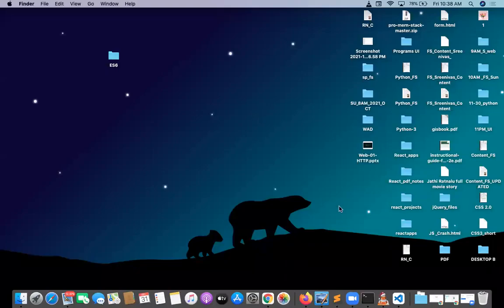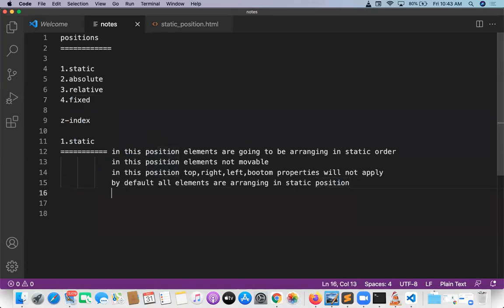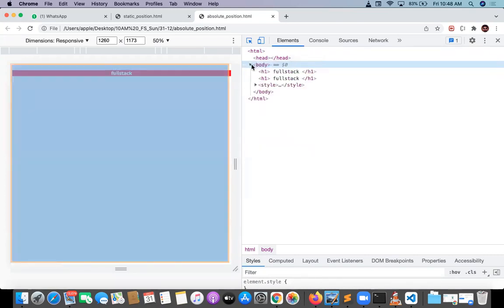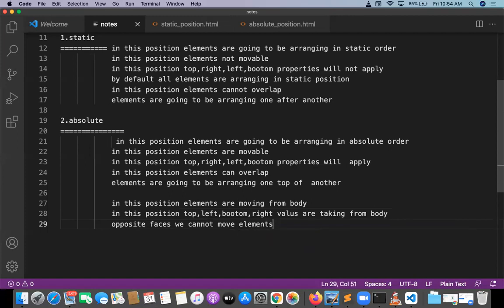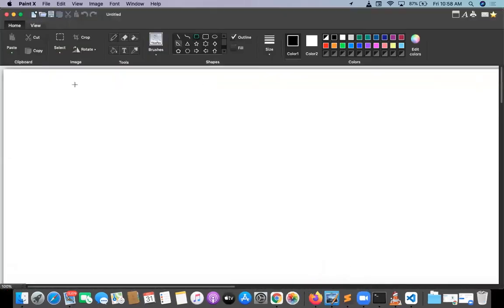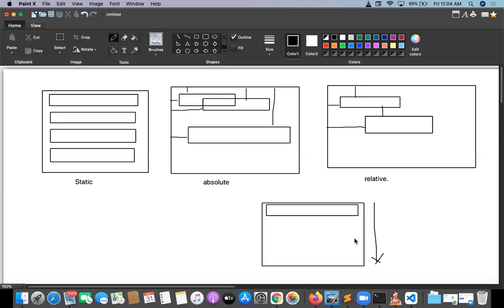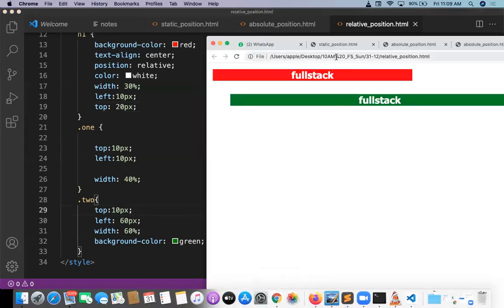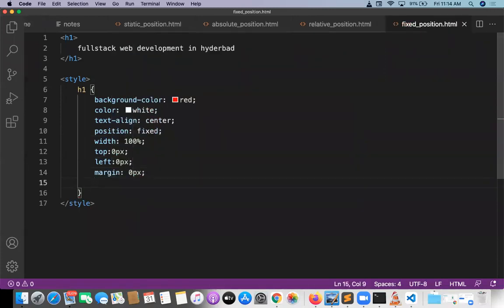#10 (FULLSTACK-ML-DL-AI) #2024 CSS-Session #4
React Tutorial
ReactJS Basics,
React Components,
React Props and State,
React Hooks,
React Router,
React Context API,
React Forms,
React Redux,
React Lifecycle Methods,
React Events,
React Testing,
React Project Structure,
React CSS-in-JS,
React Material-UI,
JavaScript Tutorial,
Learn JavaScript,
JavaScript Basics,
JavaScript Programming,
JavaScript Examples,
JavaScript for Beginners,
Advanced JavaScript,
JavaScript Functions,
JavaScript DOM Manipulation,
JavaScript Events,
JavaScript ES6,
Node.js Tutorial,
React.js Tutorial,
Angular.js Tutorial,
Vue.js Tutorial,
JavaScript Projects,
JavaScript Coding,
JavaScript Development,
JavaScript Frameworks,
Frontend Development,
Backend Development,